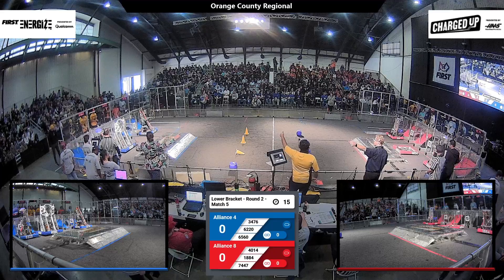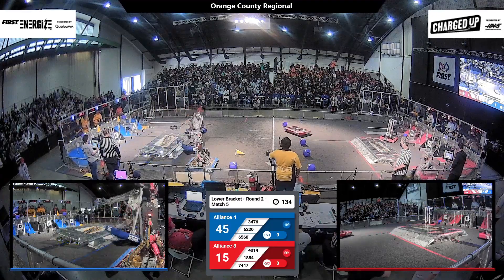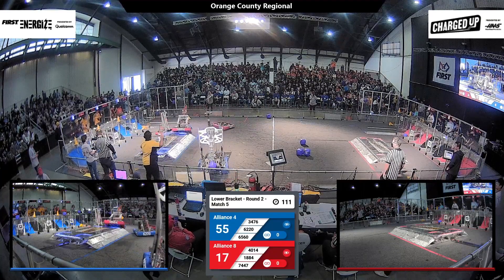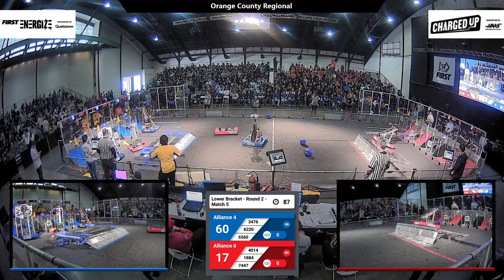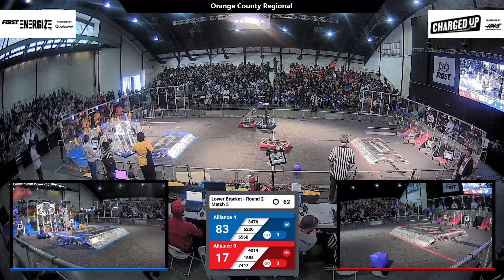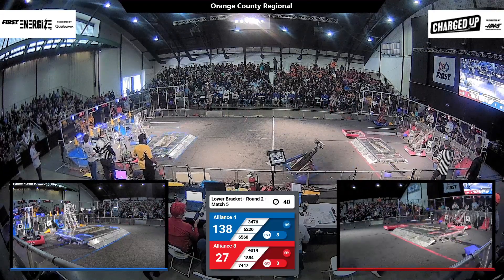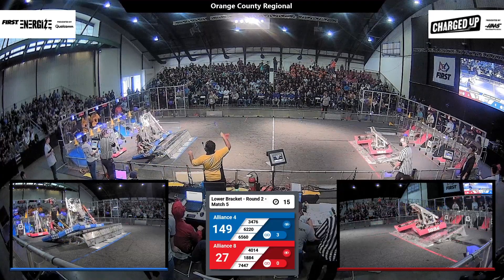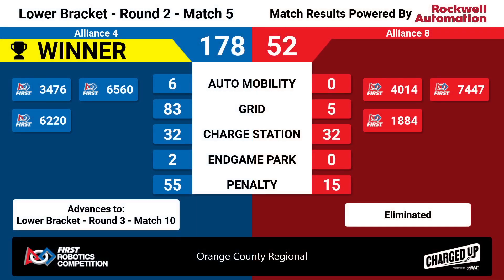Match 5 (R2) - 2023 Orange County Regional